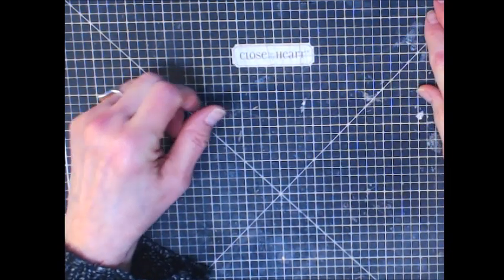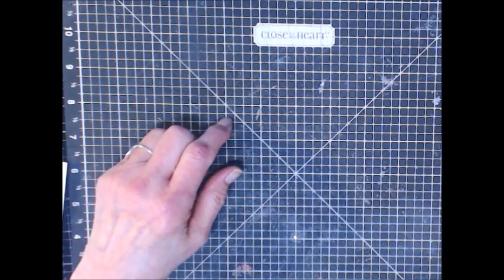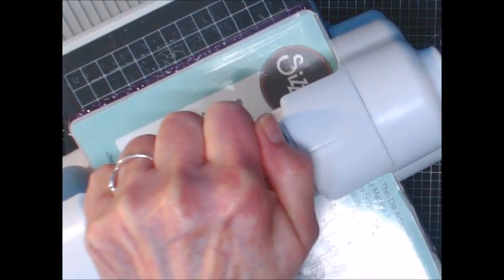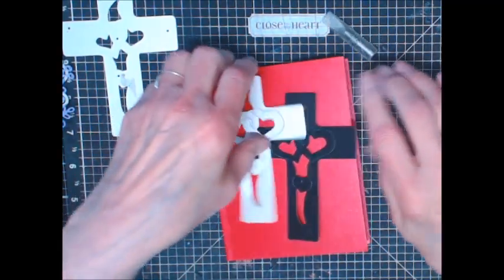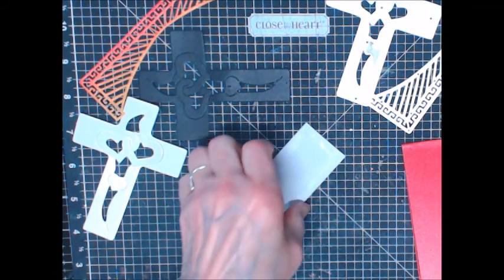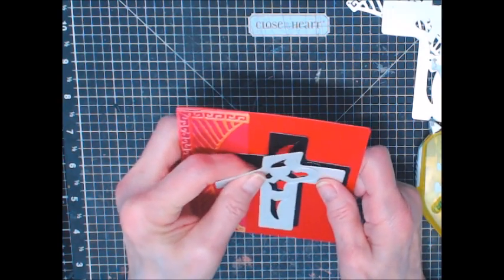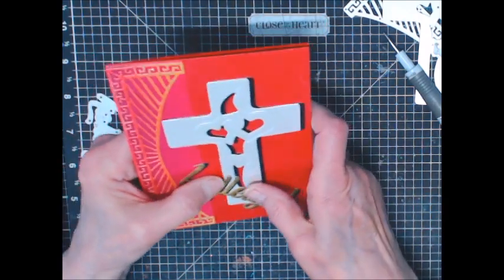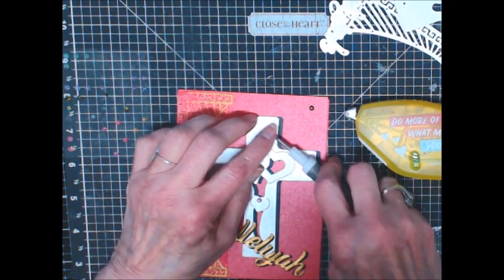Die Cut Haul and Tutorial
Hello, everyone! thank you so much for dropping in! It's been awhile since I've done much in crafts, but I'm doing my best to get back into the swing of things!

After you watch my video, please use the links below to find products linked below, or in the special page of the Kokorosa Studio website.

linktr.ee.scrapbookingmamaw

Be sure to watch for my next video!
Blessings, Jeanie Ellis - Scrapbookingmamaw